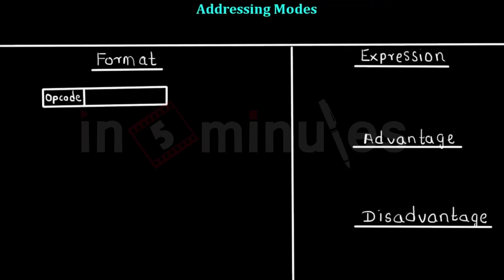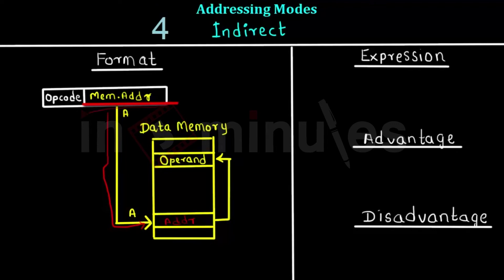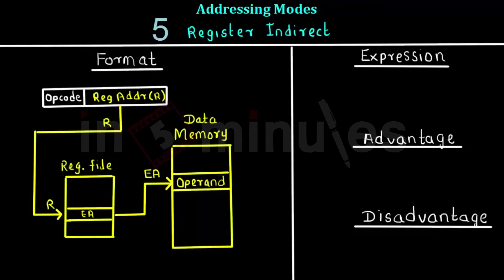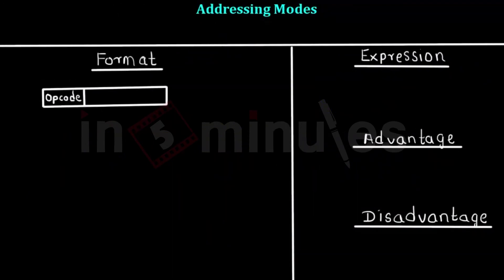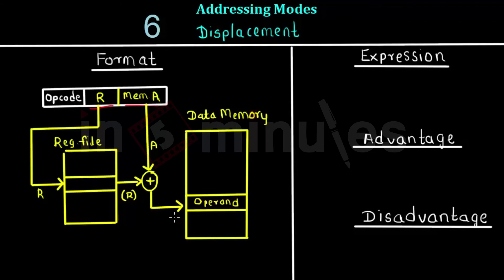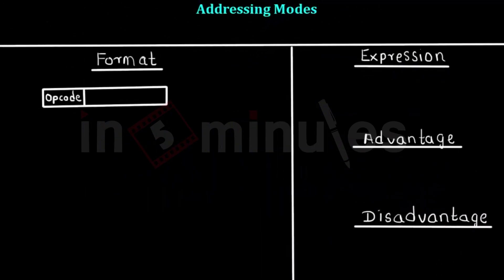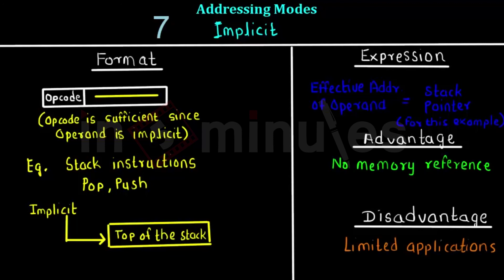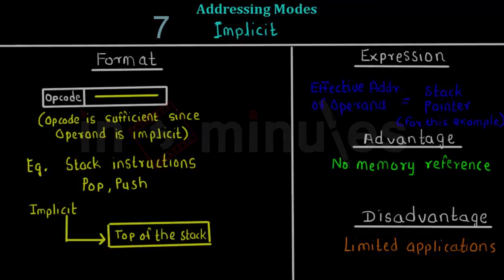Module3_Vid_5_Memory Organization_ Addressing modes (Part 2)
Module Name - Addressing modes (Part 2)

This video explains about the Addressing modes

Pre - Requisite -